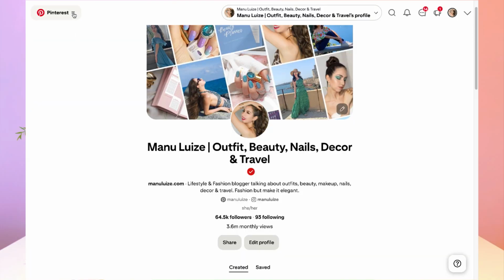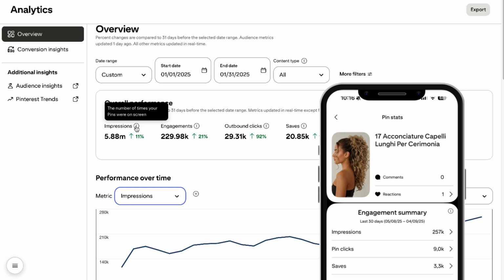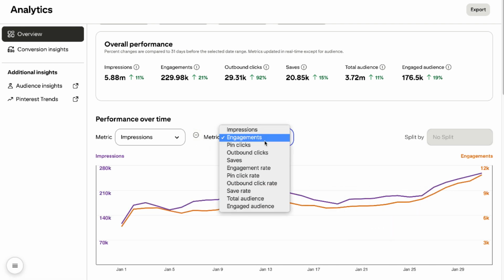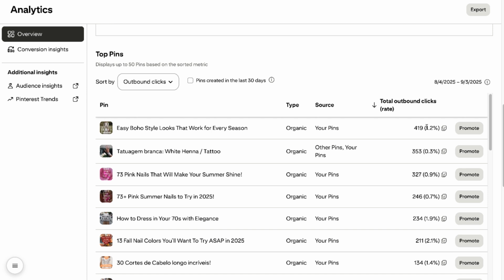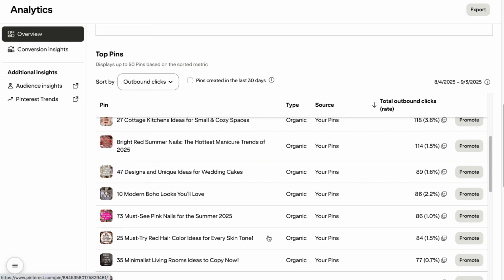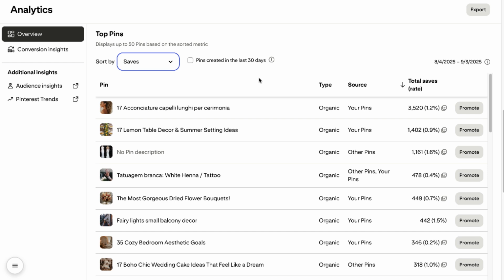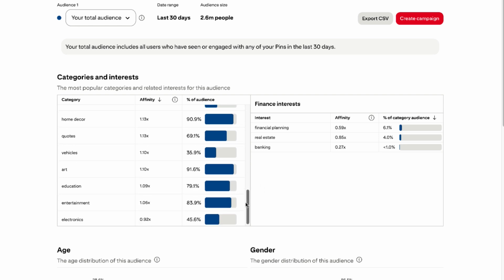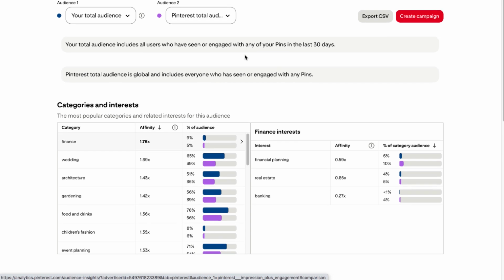Pinterest Analytics 2026 For Beginners - Everything You NEED To KNOW!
Feeling lost in your Pinterest analytics? This video provides a comprehensive Pinterest analytics guide, breaking down Pinterest stats and Pinterest insights to help you understand your account's performance. Learn how to use Pinterest analytics effectively with these Pinterest tips and improve your overall Pinterest strategy.

Timestamps:
0:00 Intro
0:25 What you will see in this video
0:36 How to access your Pinterest Analytics from the computer/desktop and how to add it to your Shortcuts
1:17 Pinterest Analytics overview (date, top products, top pins)
2:21 What are Impressions, Engagement, Outbound Clicks, Saves and Engaged Audience on Pinterest
03:45 What is the most important Pinterest Analytics you should check
04:15 What to check on your Pinterest Analytics
06:03 Top Pins, its Outbound clicks and what to analyze here
08:43 Top Pins & Saves
09:59 Top Boards
11:08 Audience Insights